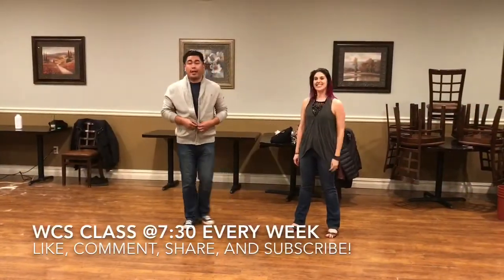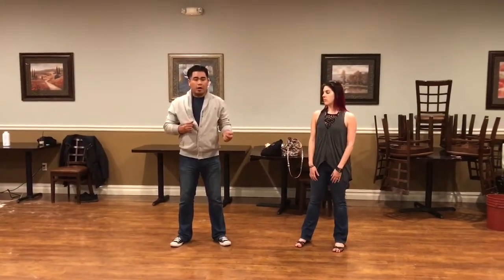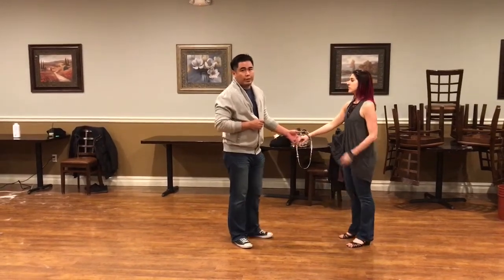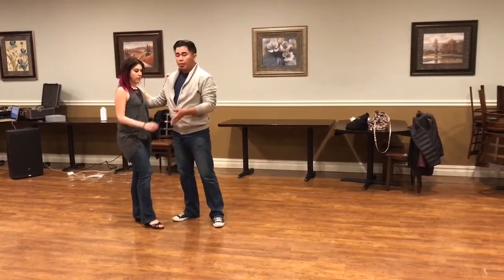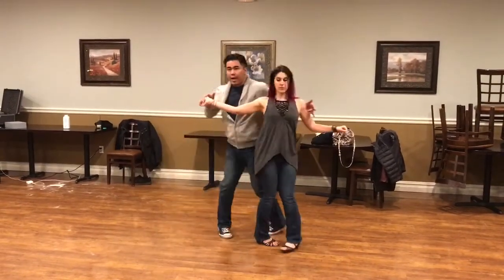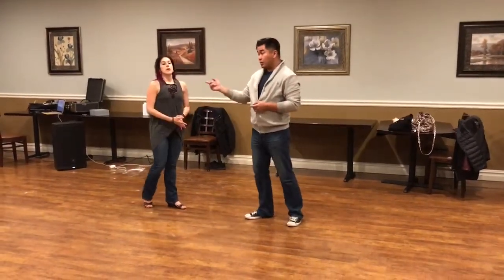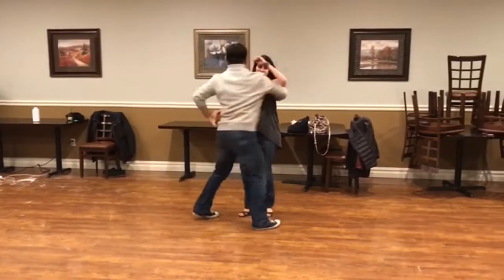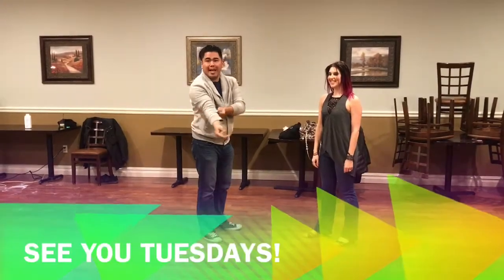Super Swing Tuesdays w/Arjay Centeno WCS @Brix April 4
April 4 West Coast Swing Class Video Recap

Learning note*
In this class I constantly try to push the students in understanding a piece of my teaching philosophy within cool patterns and styling.

Keep in mind the dance of West Coast Swing is a versatile and ever changing dance, so the patterns, styling and teaching style in this video is my personal preference.